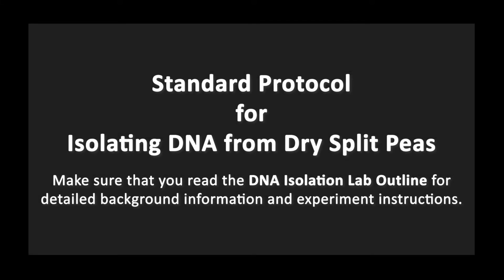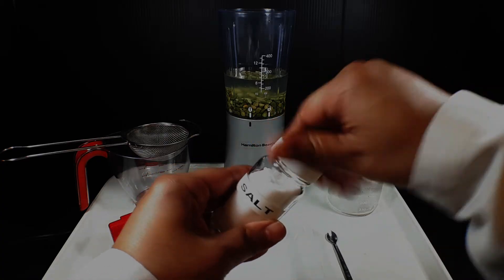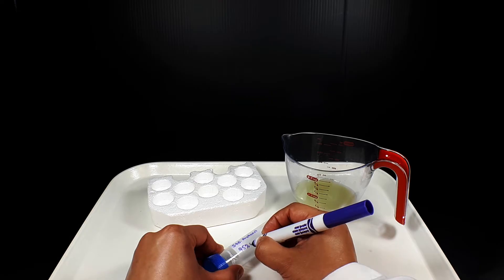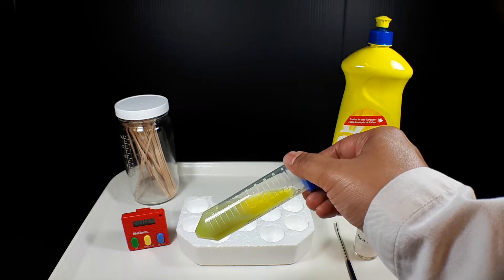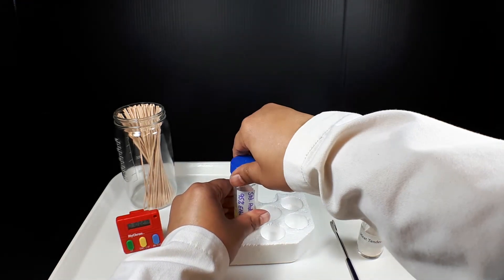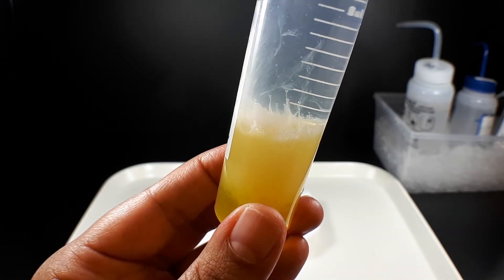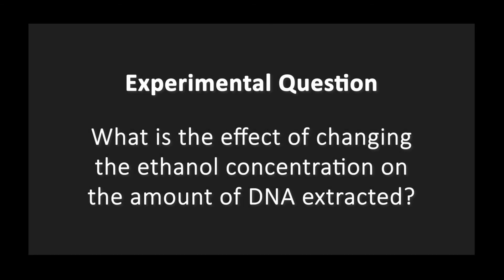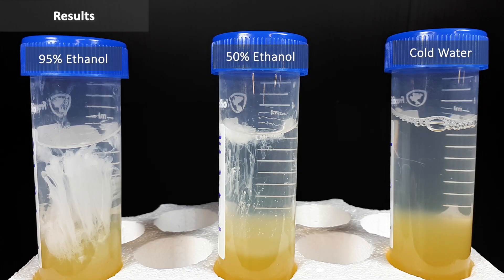DNA Isolation Lab Demo Video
A short video demonstrating the extraction of DNA from dry split peas for the BIO152 DNA Isolation Lab.